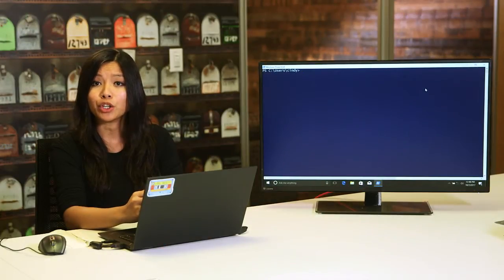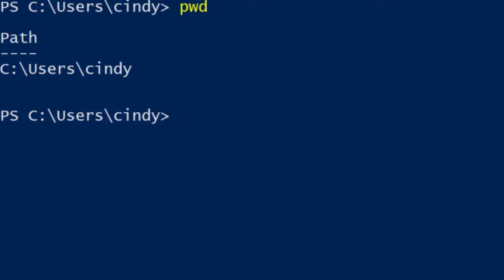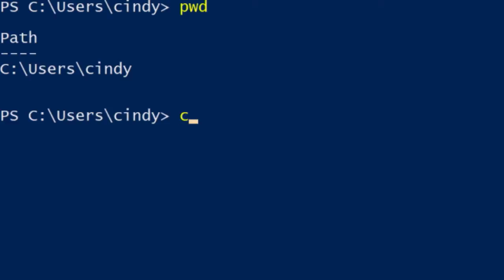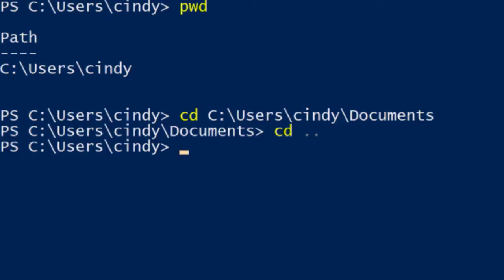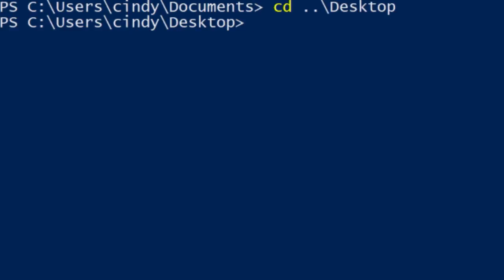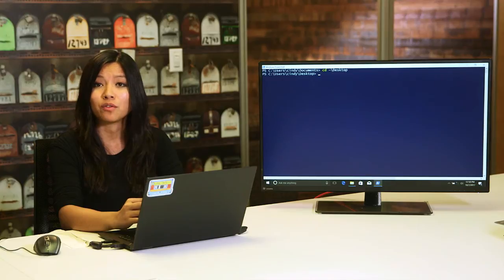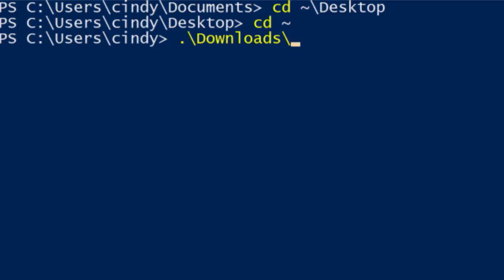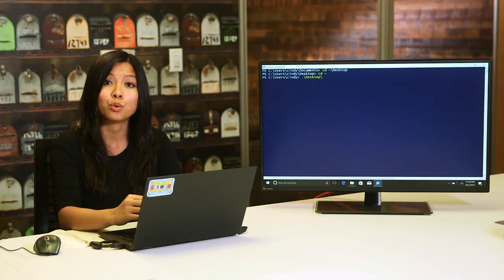Windows- Changing Directories in the CLI